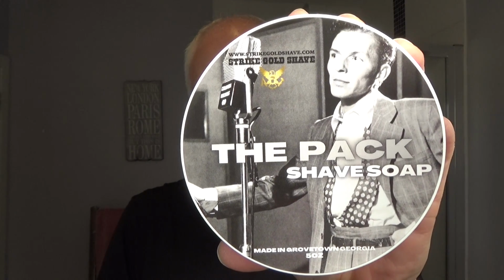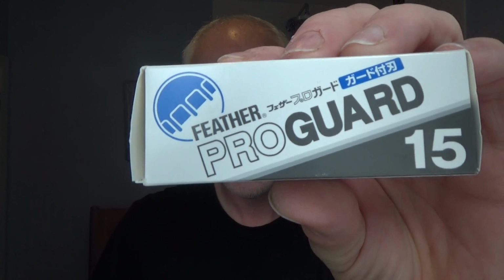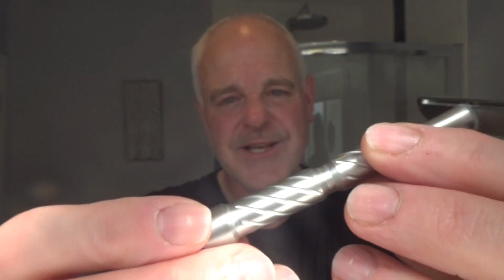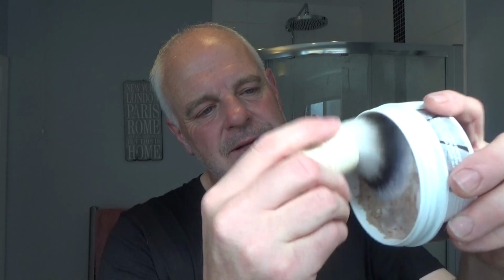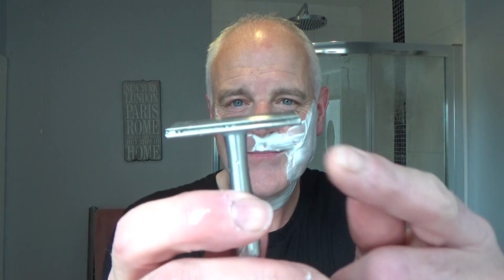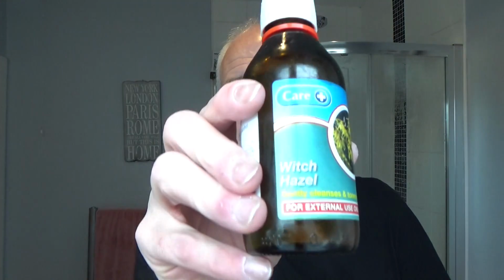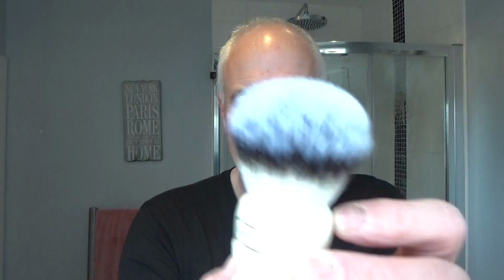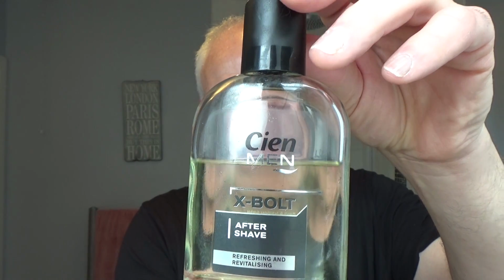Strike Gold Shave "The Pack" Shaving Soap - Blackland Vector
Pre: Hot Shower
Razor: Blackland Vector
Blade: Feather Pro Guard (2)
Brush: Simpsons Trafalgar T3
Soap: Strike Gold Shave The Pack
Post: Cold Water Rinse
A/S: Cien Men X-Bolt